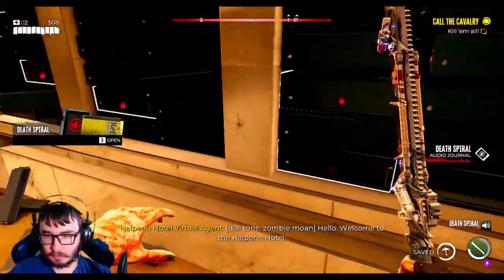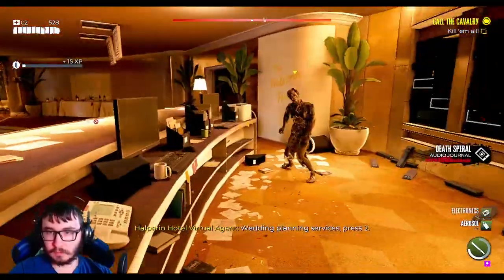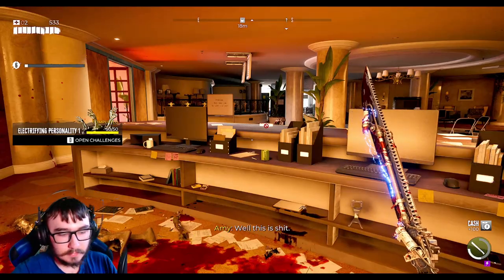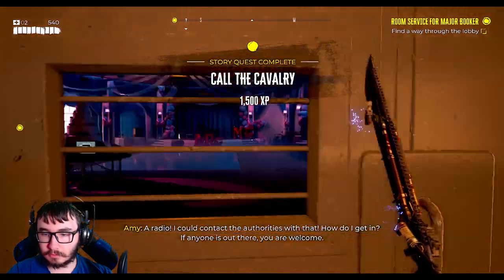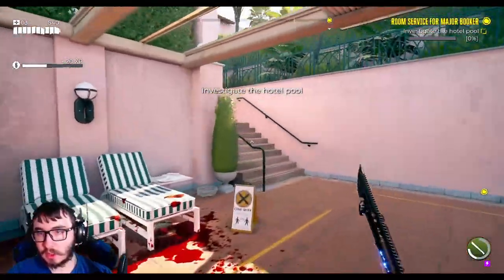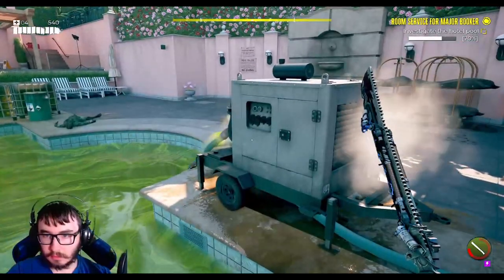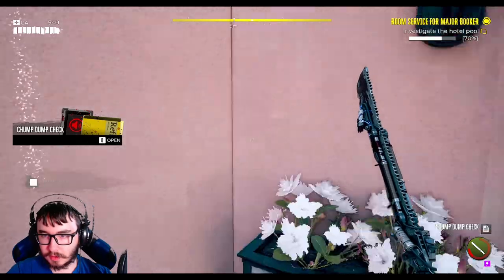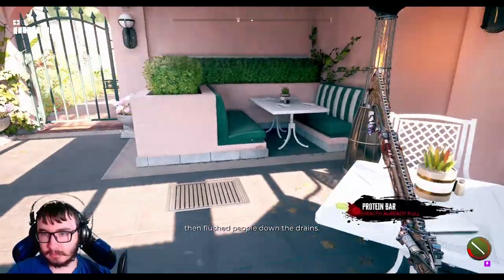WHAT IS THAT?! THAT LOOKS DISGUSTING | Dead Island 2 #4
...I think I might've lost my appetite for the day.

My dad now has a twitch, so be sure to check him out and give him a follow if you enjoy his content.  Also be sure to leave a like if you enjoyed the video and subscribe if you want to watch more of my future videos, as well as to click the bell so you'll be notified when I upload my next video!